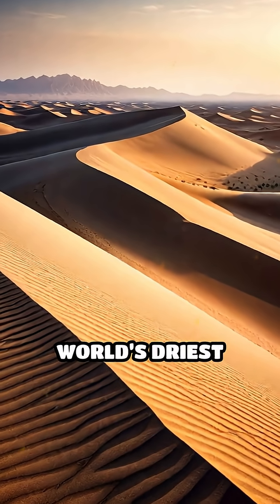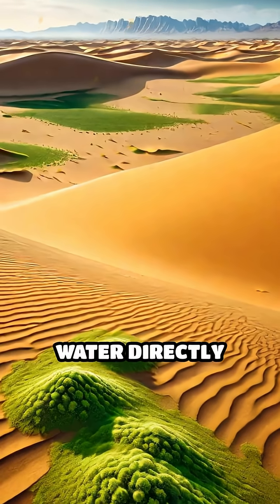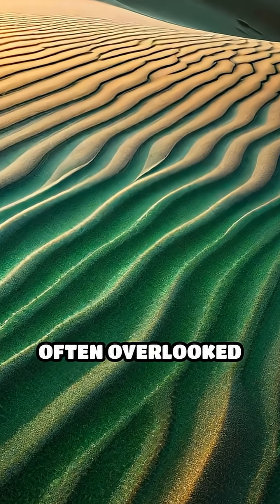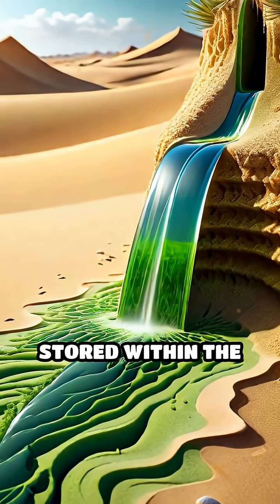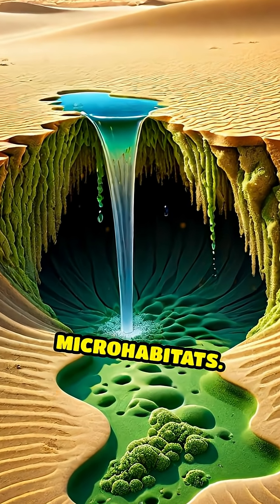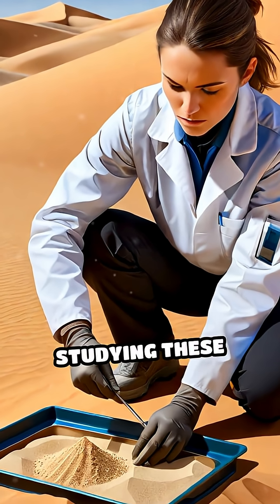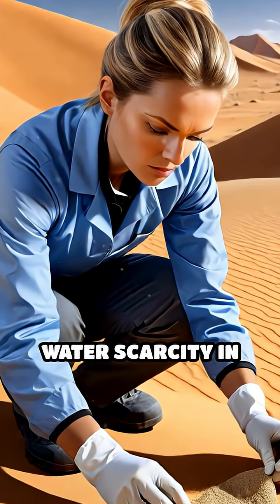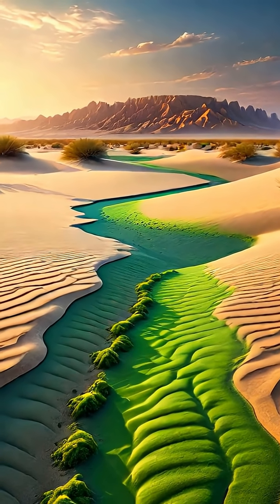Dune Microalgae: Nature’s Water Harvesters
Discover how microalgae in sand dunes secretly harvest water, supporting life in the harshest deserts. Nature’s hidden engineers at work!